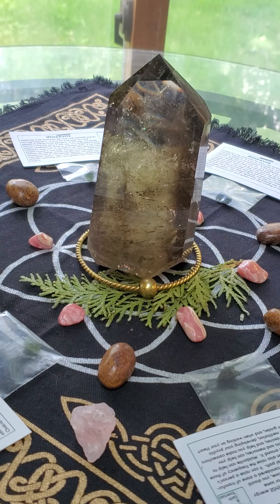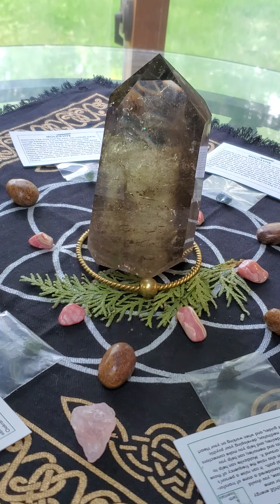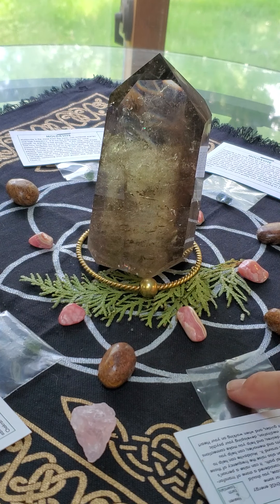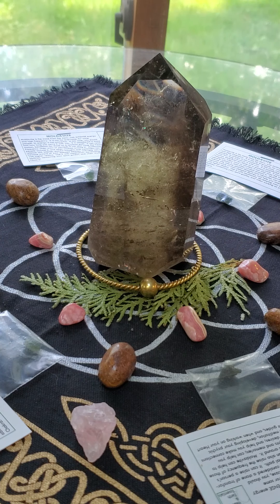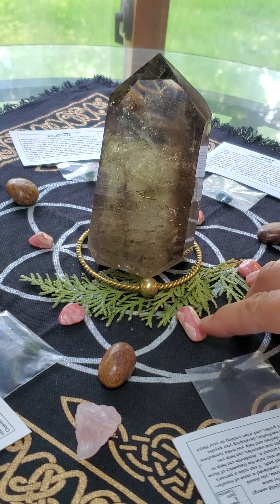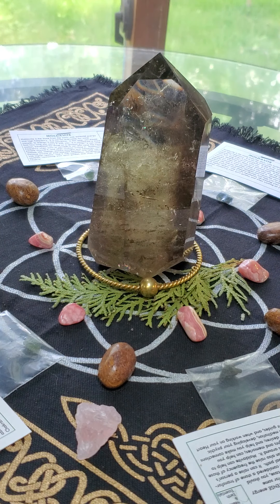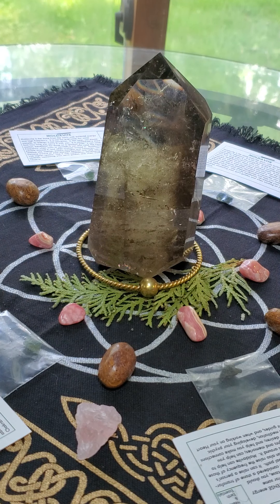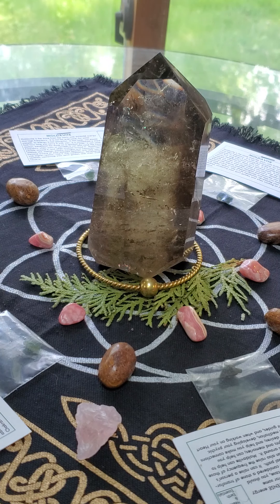Grid Day Monday--Release Past Trauma!